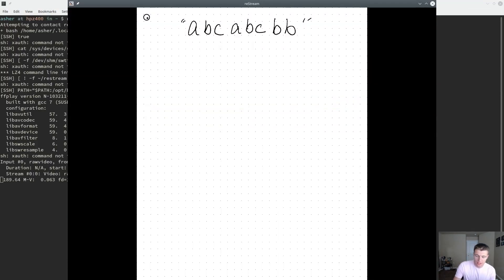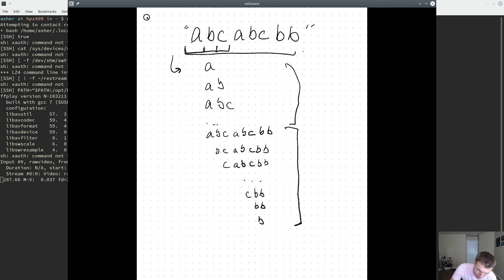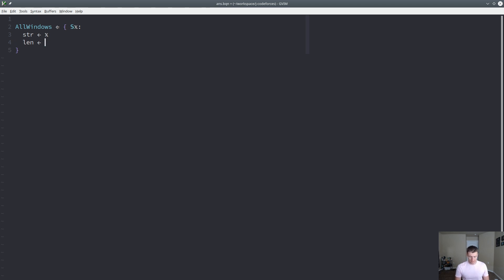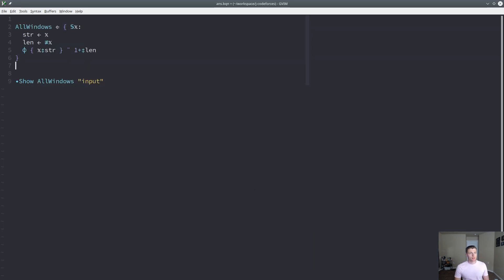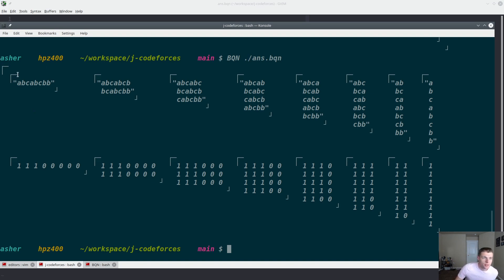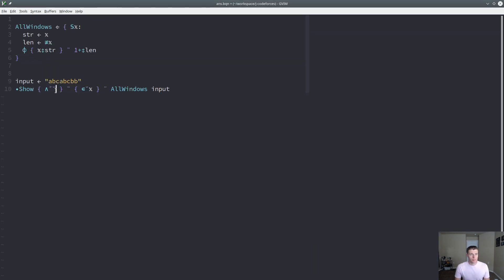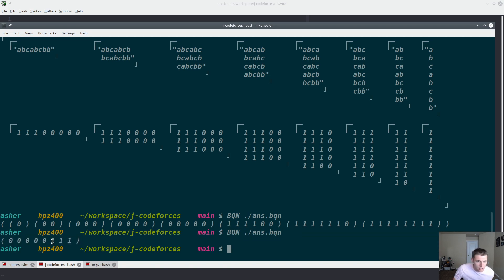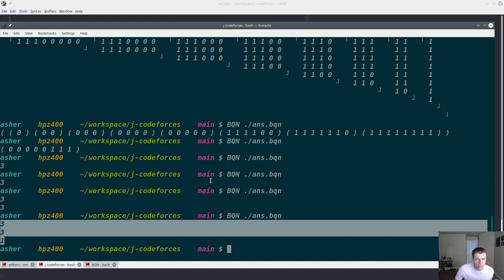Leetcode Problem in BQN (The Best APL Dialect!)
Solving a leetcode problem in the BQN APL dialect.